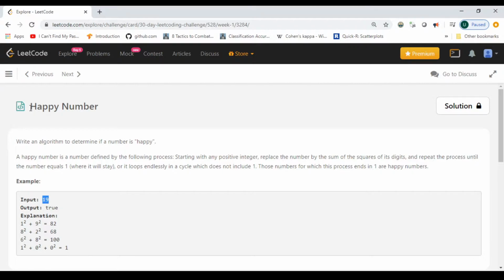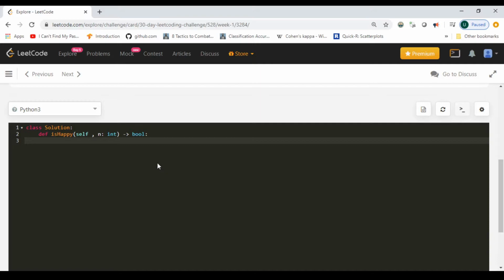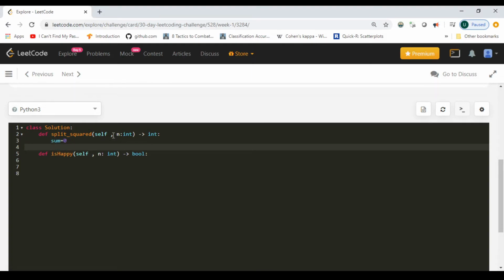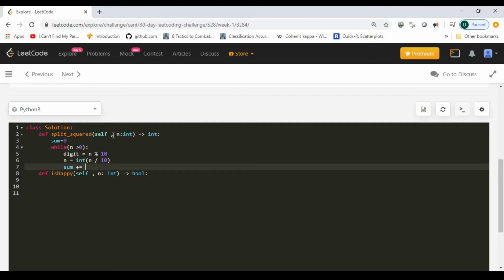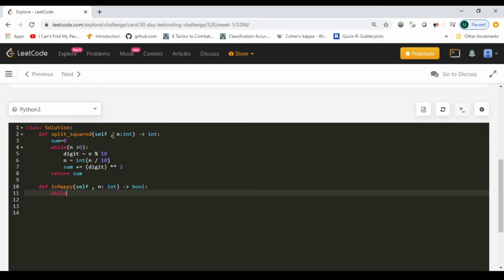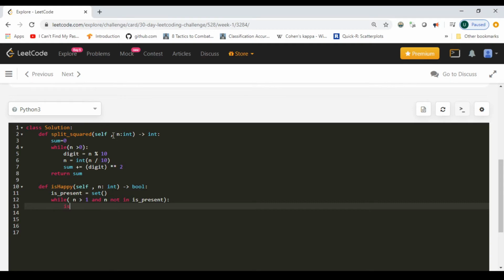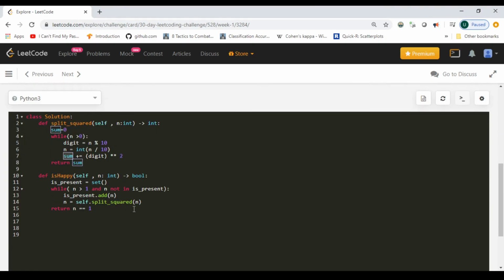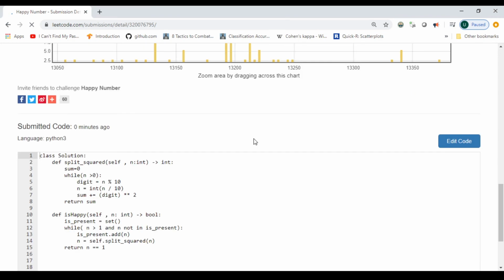30 days LeetCode April Challenge Day 2 - happy number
Second day problem is Happynumber which is an average start. it is mostly related to handle infinite loop scenario of the problem.leetcode will post a new probelm every day for consecutive 30 days.I will be solving the problems on 30 day leetcode challenge on regular basis and completing a problem on the same day will reward me with LeetCoins